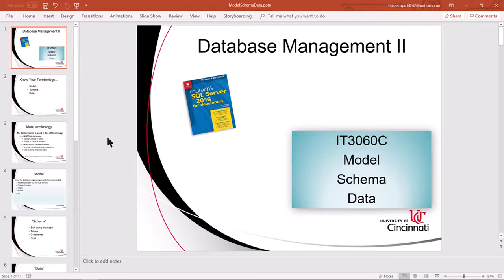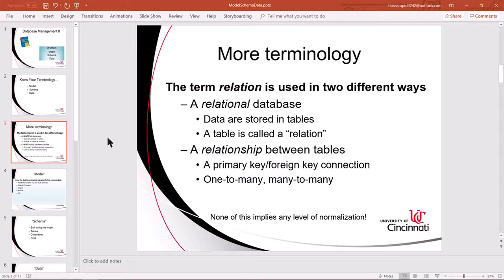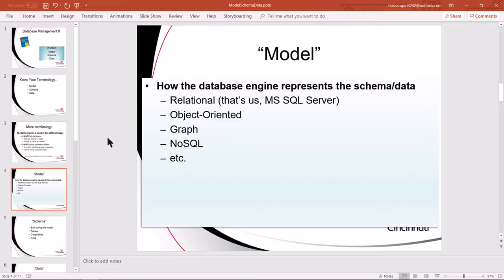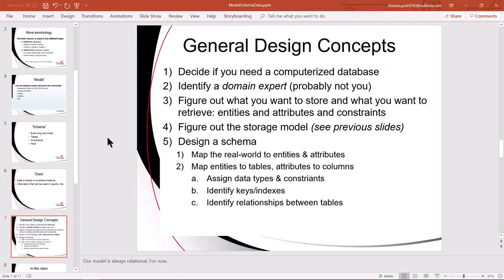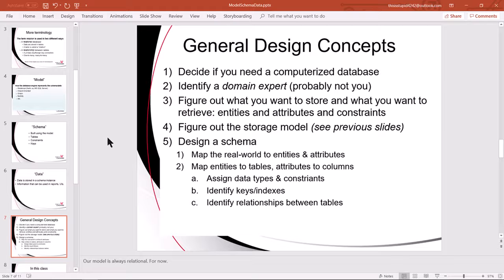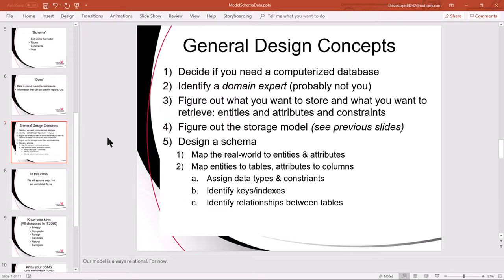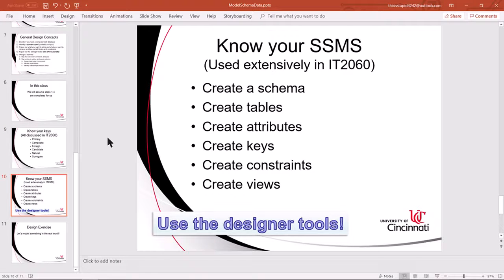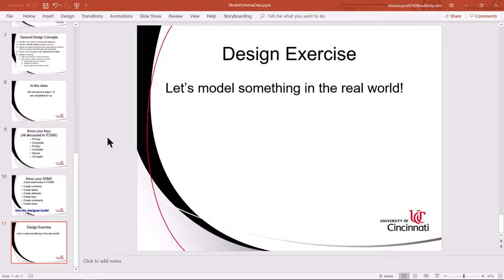ModelSchemaData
Discussion of more terminology and intro to the design process.